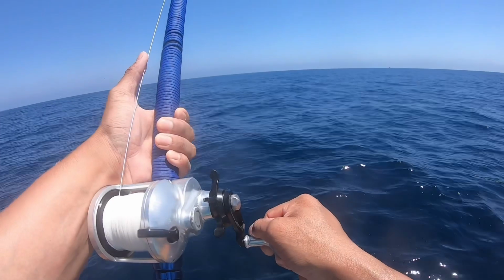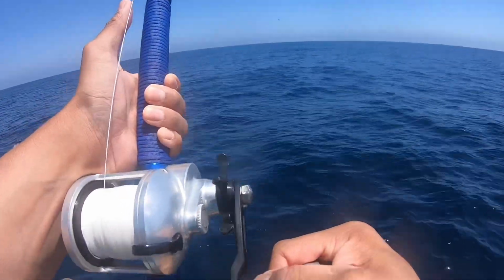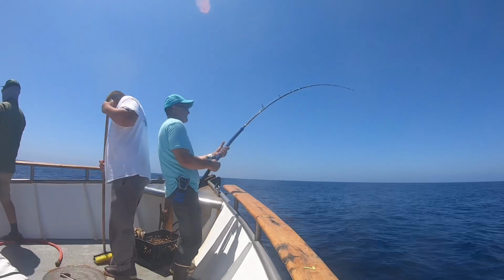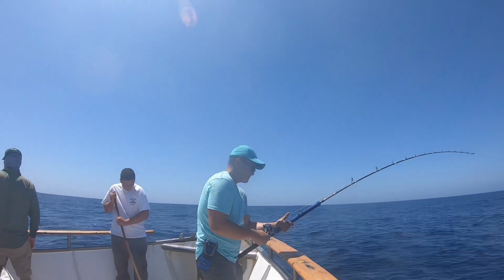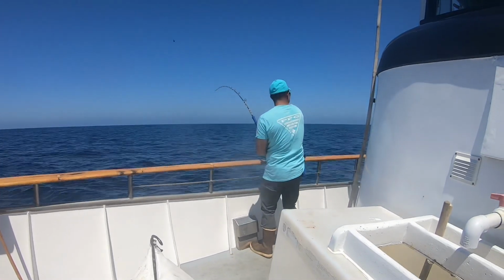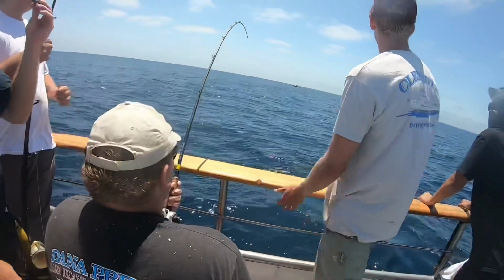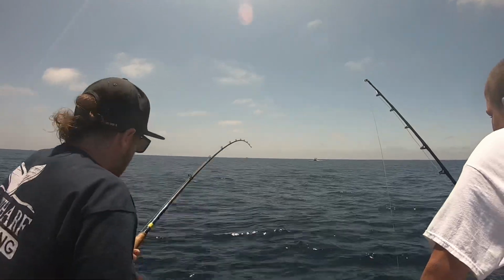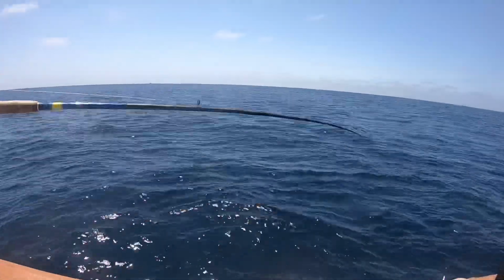5 Important Things You Need To Know Before Going Tuna Fishing (Part 4)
What is up California Fishing Life Fam!

Make sure to “Like” this video because it helps youtube recommend videos like this to others!

Hope everyone is doing well since the last time we saw each other. Today we are back with another installment of the things you need to know before going tuna fishing!

The local Bluefin Tuna bites are still going strong, and hopefully these videos will help you land that fish of a lifetime!